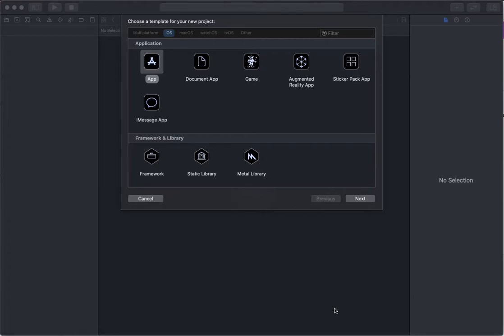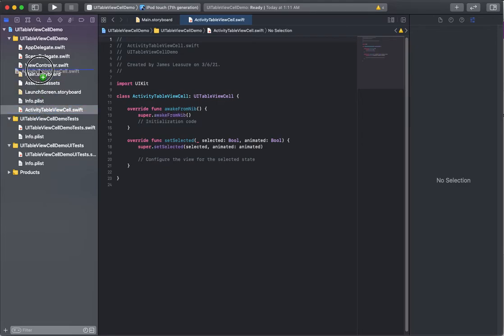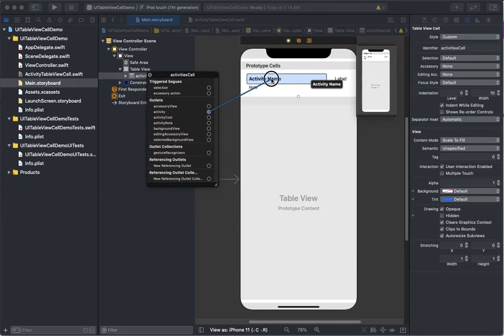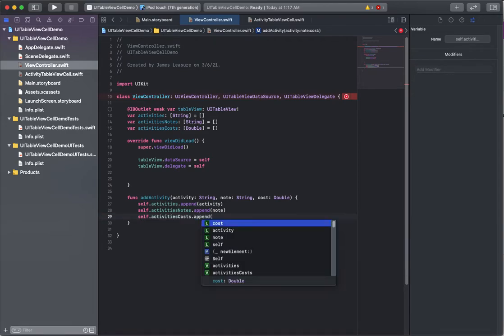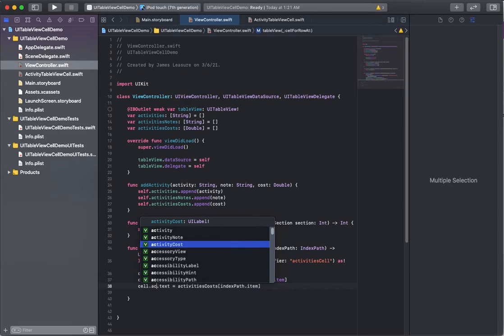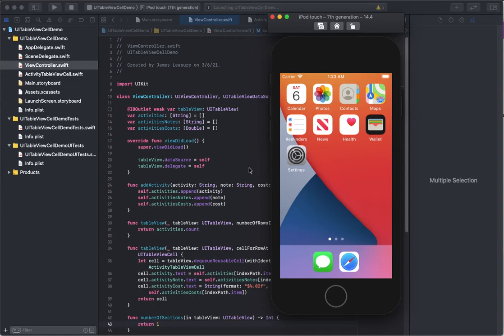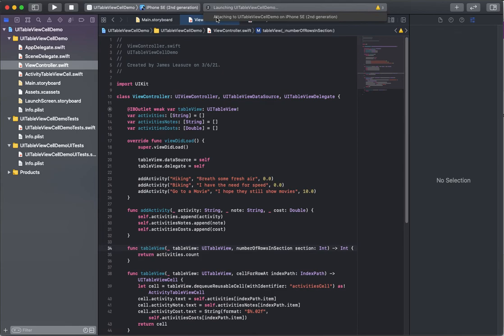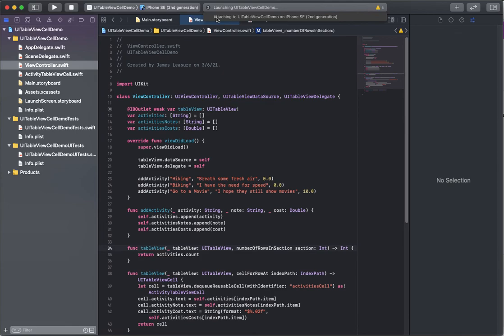UITableViewCell - Custom Class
Create your own UITableViewCell.